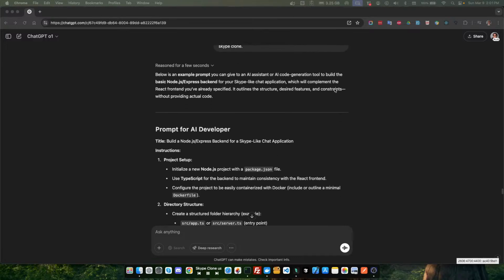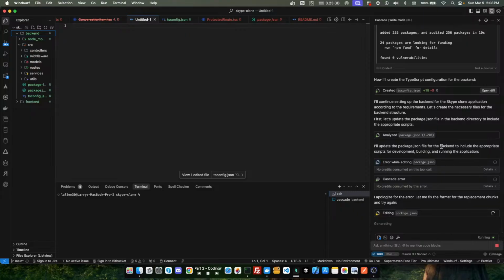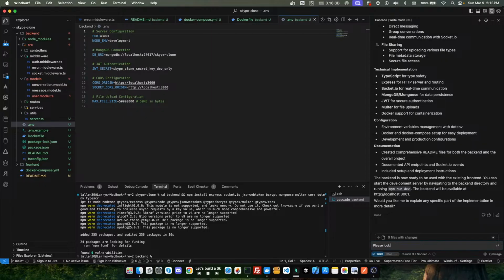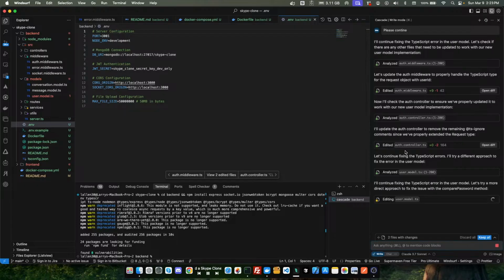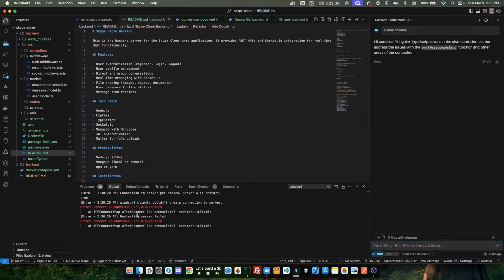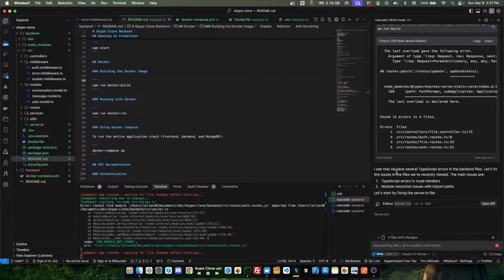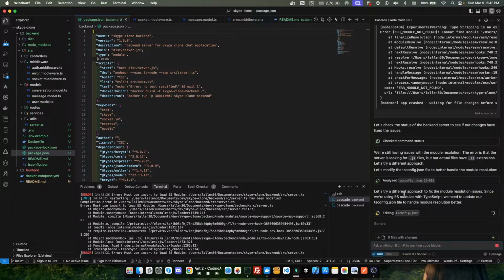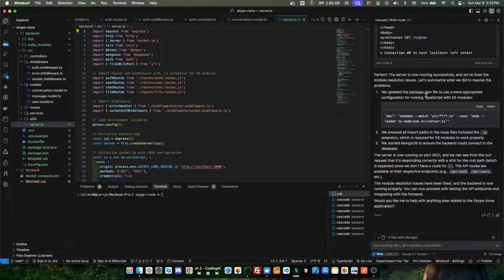Let's build a Skype Clone using A.I. | Part 2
Microsoft has announced that it is discontinuing Skype. For those of us that have used it for many many years this is not good news so I thought it might be fun to try to build a Skype clone. Who know this might actually work.